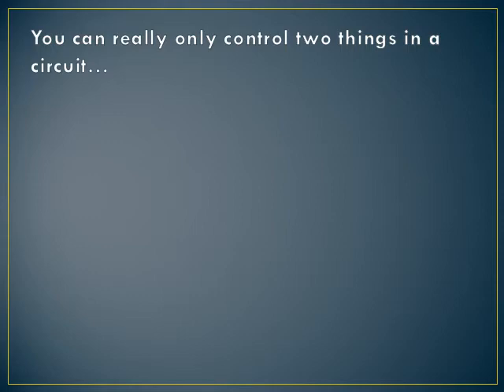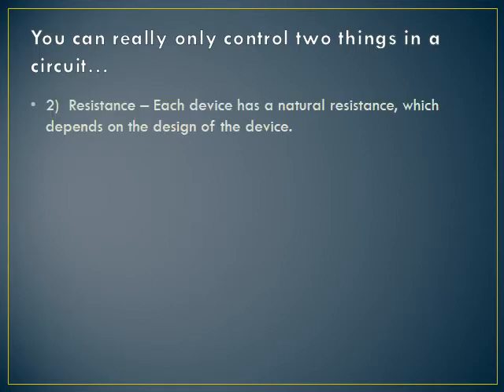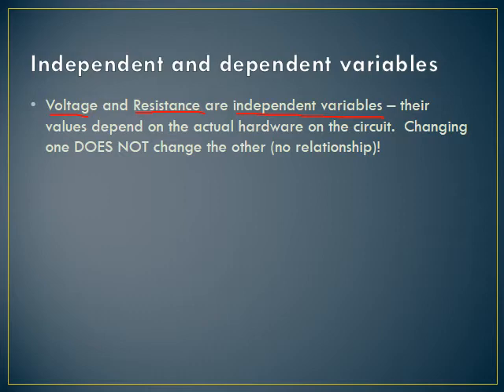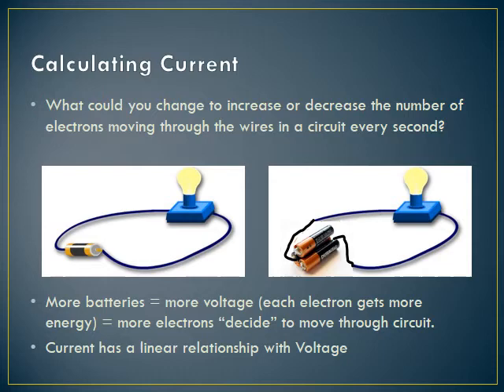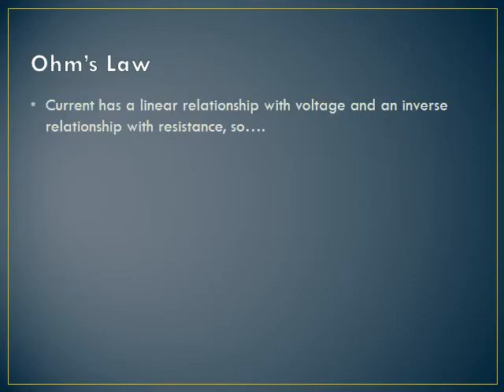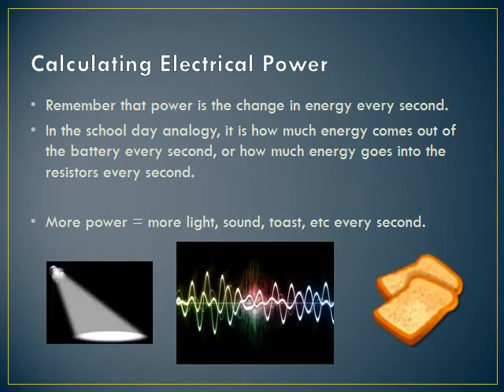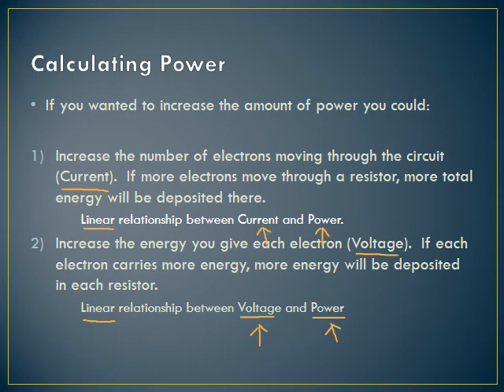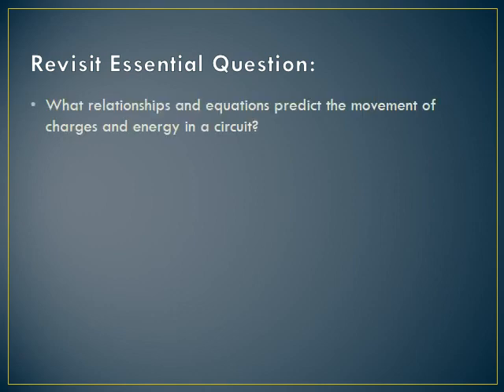26 - Circuit Equations